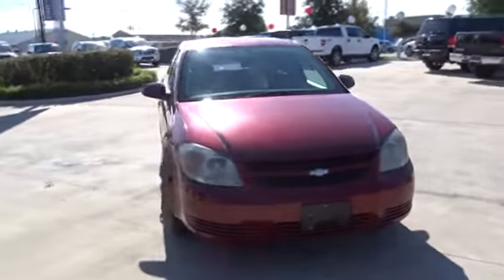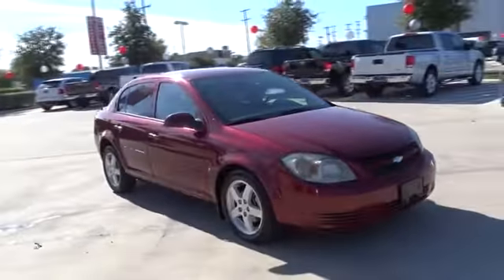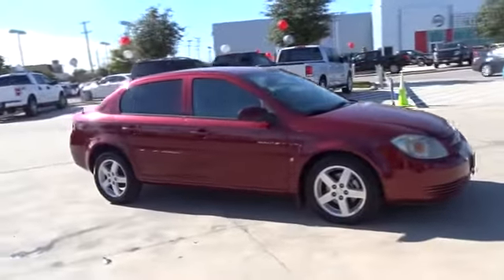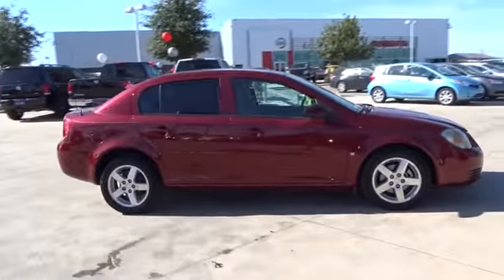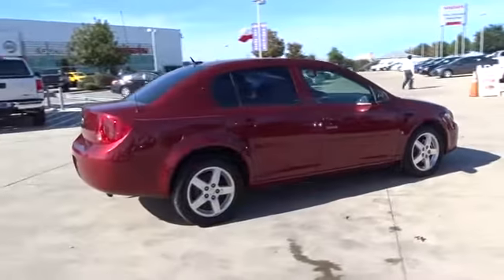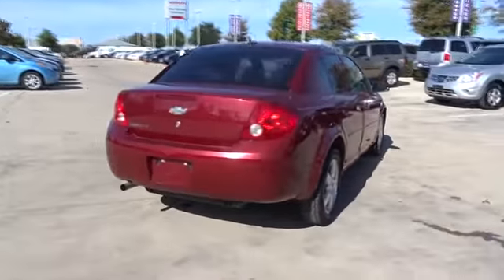2009 Chevrolet Cobalt San Antonio, Austin, Houston, New Braunfels, Helotes, TX NW11138A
2009 Chevrolet Cobalt
2009 Chevrolet Cobalt LT w/1LT - Stock#: NW11138A - VIN#: 1G1AT58H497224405

Gunn Nissan
12838 San Predro

This 2009 Chevrolet Cobalt LT is a low priced vehicle that won't break the bank at the pump! Clean Carfax, Local Trade, 85 Point Quality Inspection Performed, 3 Month/3,000 Mile Limited Warranty Included, 16 Aluminum Wheels, AM/FM Stereo w/CD Player & MP3 Playback, Bluetooth For Phone, Fully automatic headlights, Power windows, Remote keyless entry, XM Radio. Gunn Nissan - Come experience for yourself why we have the best reputation in San Antonio!Priced below KBB Fair Purchase Price!33/24 Highway/City MPGOdometer is 939 miles below market average!